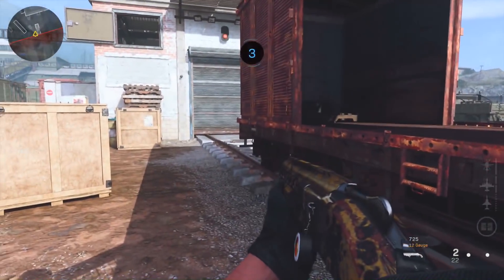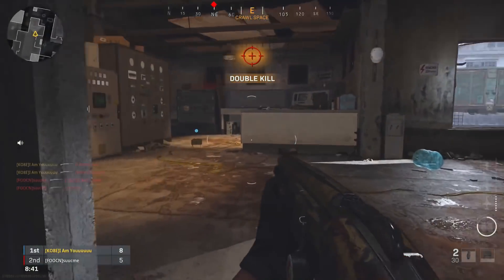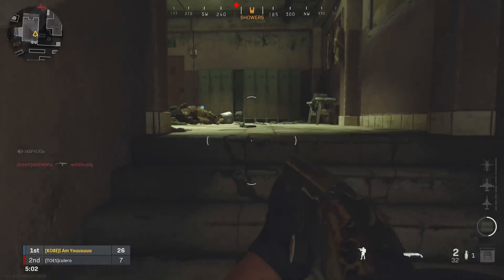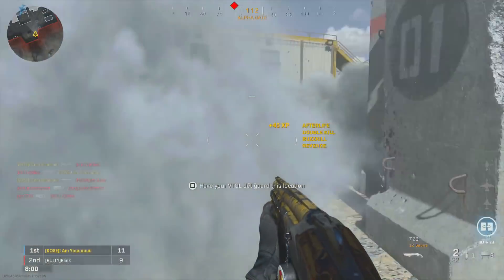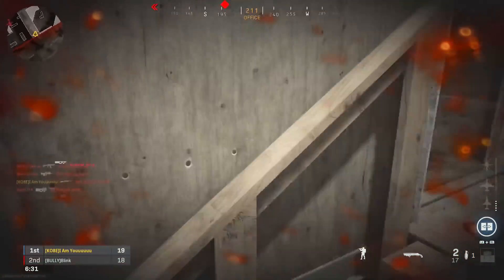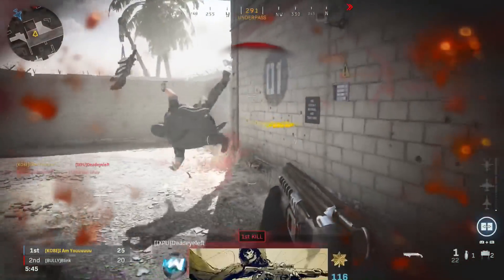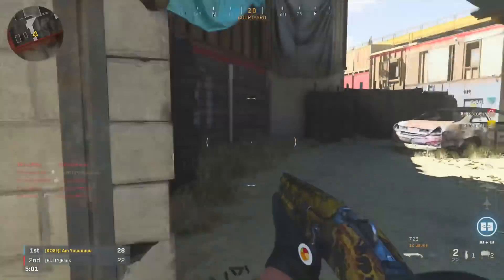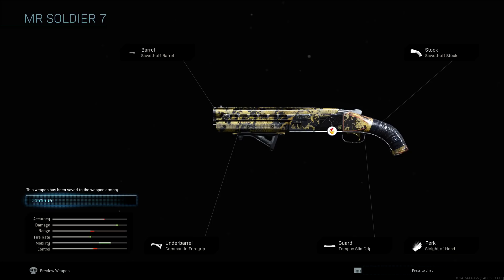Modern Warfare: How To BREAK The 725 In Season 2...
Enjoyed this Modern Warfare Season 2 Gameplay? Hit 👍 "LIKE" 👍 for more - Thank you!

STEP UP your Call of Duty Gameplay using a Scuf Controller!
Use Code "Thunder" for all Scuf Purchases!

■ PSN: Thundershotu, XBox: Legend Of Thunder

Video created and owned by: 402thunder402

Thank you for supporting my Call of Duty videos! Whether you guys are watching for tips and tricks, best class setups, or funny gameplays, I appreciate all of the support!